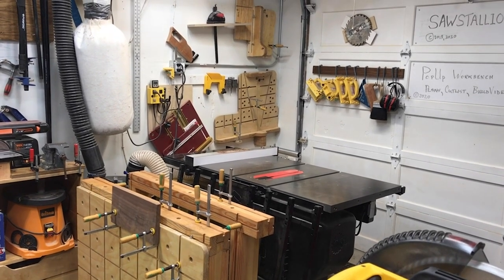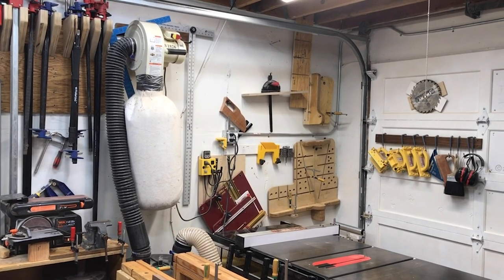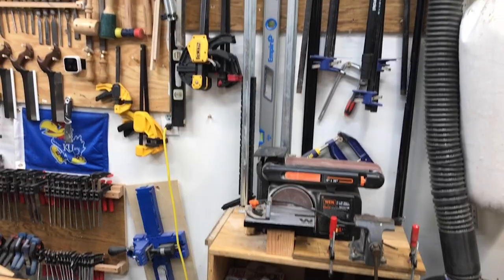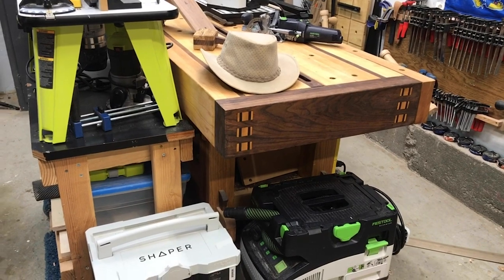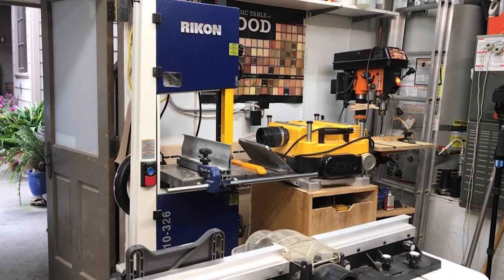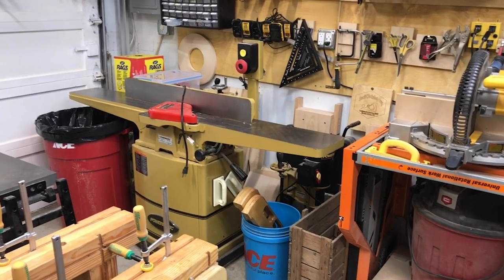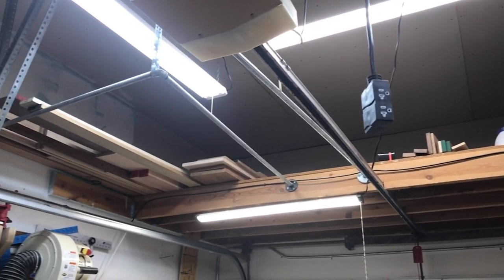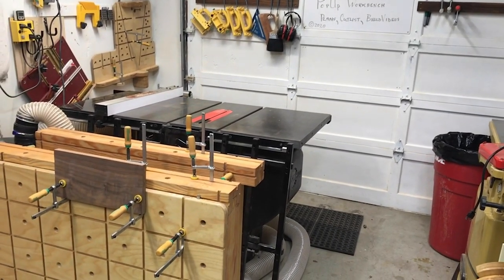Small One Car Garage Workshop Tour (under 3 minutes) - A Layout That Works for Me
This is a really short tour of a One Car Garage Workshop or Woodshop.  Table saw and Workbench fixed in place and everything else is easily moveable or on rollers.  Open space at the back of Table Saw kept free for using Sawstallions (trestle-style sawhorses with Matchfit Dovetail Grooves on all faces and the top) and other power tools as needed.  Also allows me to expand the size of the workbench for assembly by bridging sheet goods between the workbench and the Sawstallions.

1.  Go our Website and click on the Menu item "Woodworking Plans"
2.  Go straight to our Etsy Store